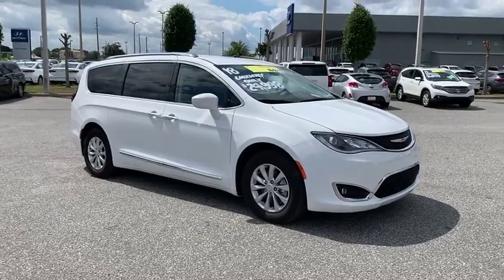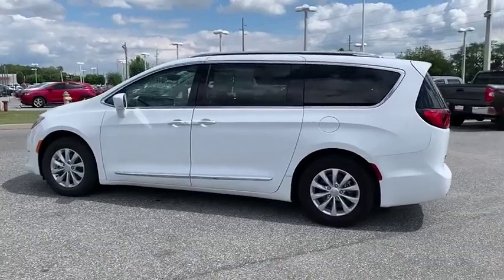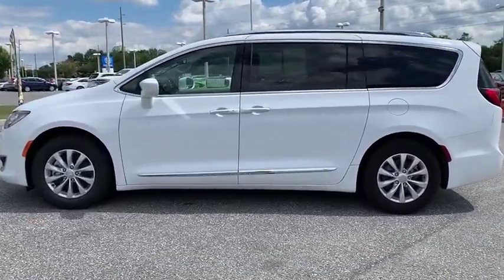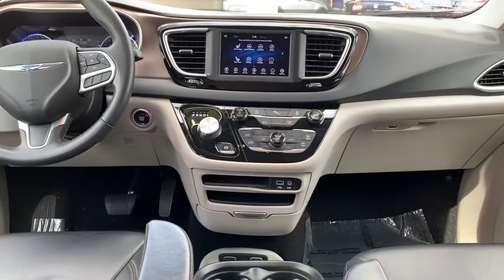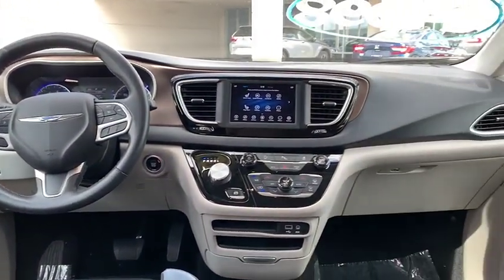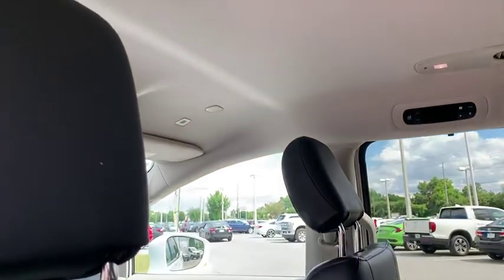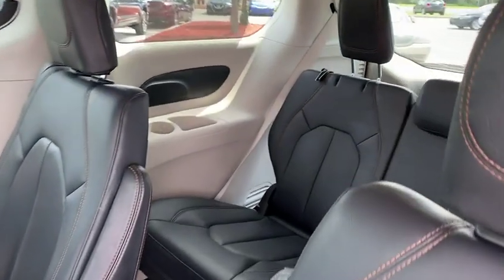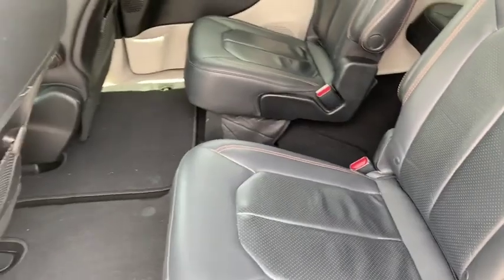2018 Chrysler Pacifica Winter Haven Honda FL 000P3058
2018 Chrysler Pacifica Touring L

100,000 MILE WARRANTY!! CERTIFIED!! TOURING PKG!! LEATHER!! POWER HEATED SEATS!! APPLE CARPLAY W/ NAVIGATION!! REMOTE START!! POWER SLIDING DOORS!! POWER TAILGATE!! PUSH BUTTON START!! PERFECT ONE OWNER CARFAX!! XM RADIO!! BLUETOOTH!! BACK UP CAMERA!! PARK ASSIST PKG!! HOMELINK!! JUST SERVICED!! PRICED TO SELL TODAY!! WE WILL EARN YOUR BUSINESS!!CALL OR EMAIL TODAY TO CONFIRM AVAILABILITY!!Hundreds nationwide have seen the vehicle you re viewing right NOW. Don t waste much more time.